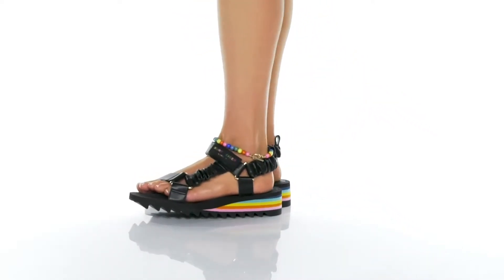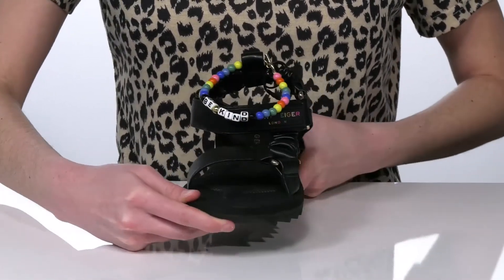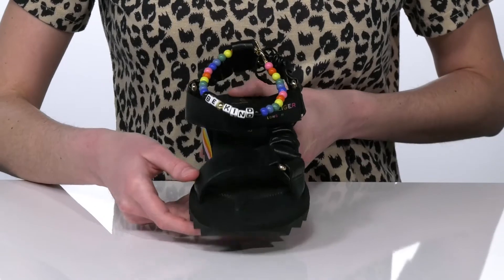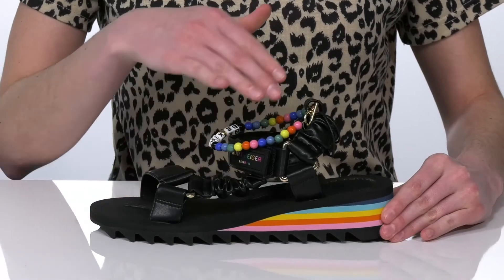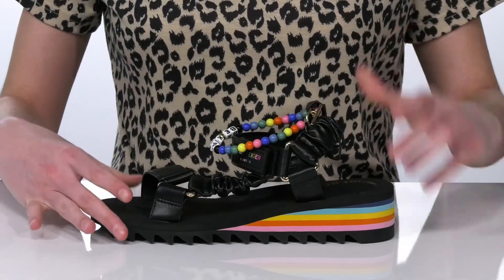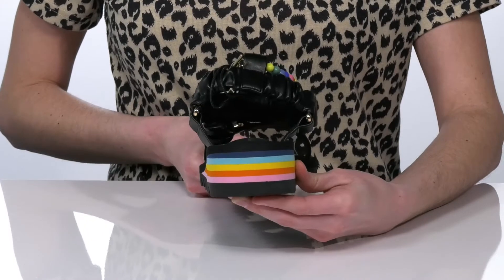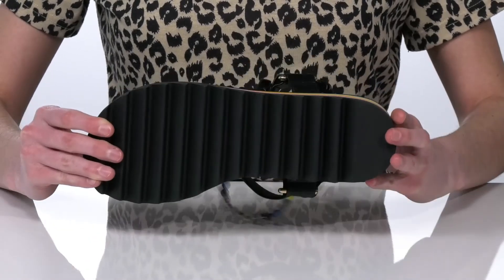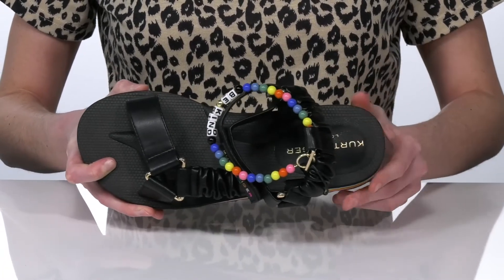Kurt Geiger London Orion SKU: 9305899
Mixed media and a beautiful street-chic pattern come together in the Kurt Geiger London&trade; Orion.
Textile and synthetic upper features pave crystals throughout.
Ankle strap with buckle closure.
Open toe.
Fabric-lined.
Lightly padded footbed.
Wedge heel.
Synthetic traction outsole.
Imported.

Product measurements were taken using size 37.5 (US Women's 7.5), width M. Please note that measurements may vary by size.